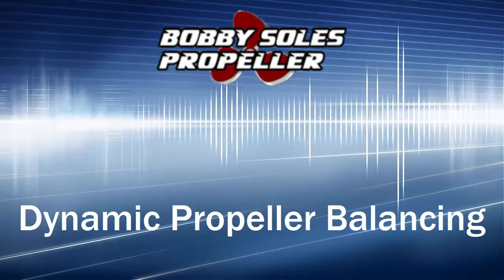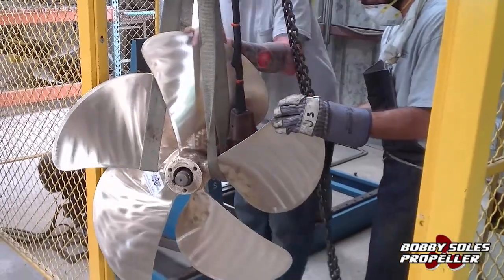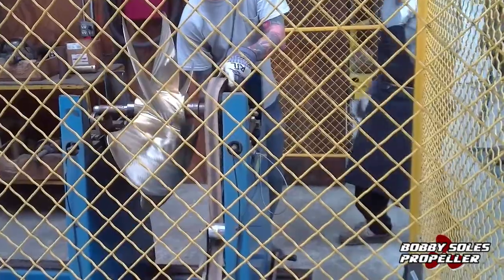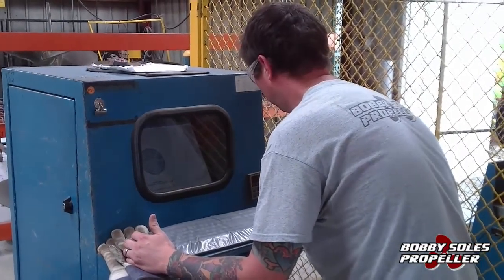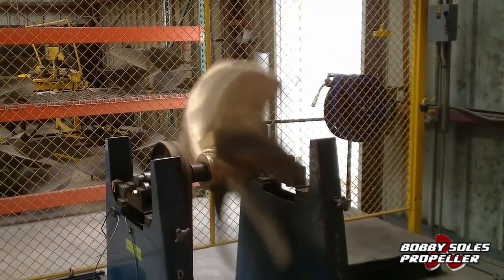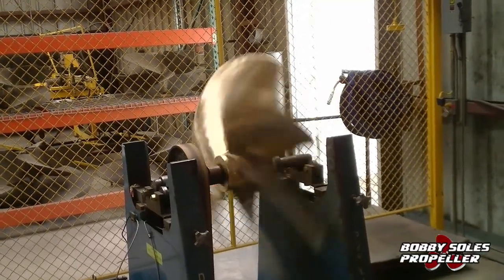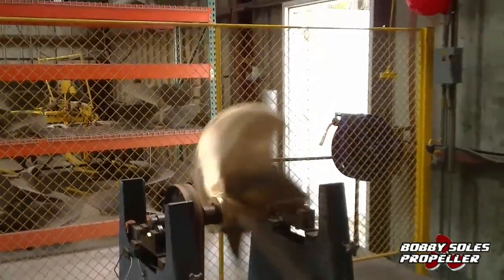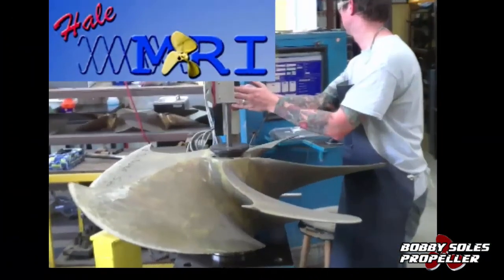Boat Propeller Dynamic Balancing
Dynamic balancing a boat propeller demonstration at Bobby Soles Propeller your one stop shop for marine propulsion. Balancing your boat propeller is the best way eliminate vibrations caused by an unbalanced boat propeller. Dynamic balancing is much better than static balancing when working with large inboard boat propellers. A balanced propeller provides a smoother quieter ride for your vessel. The technician uses computerized dynamic balancing machine to determine which propeller blades need to be ground to create an even balanced propeller